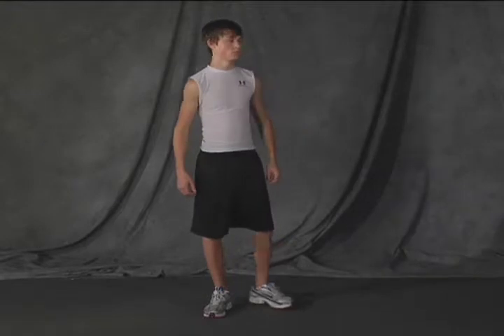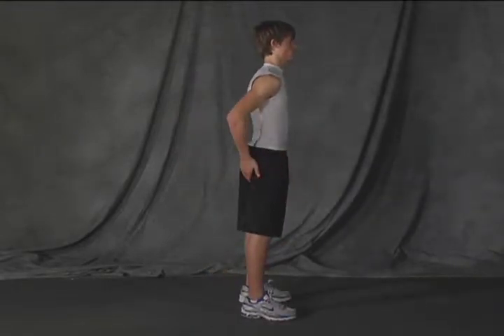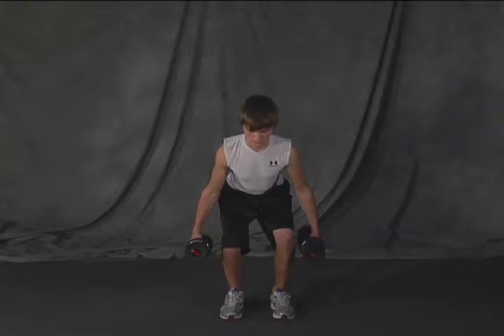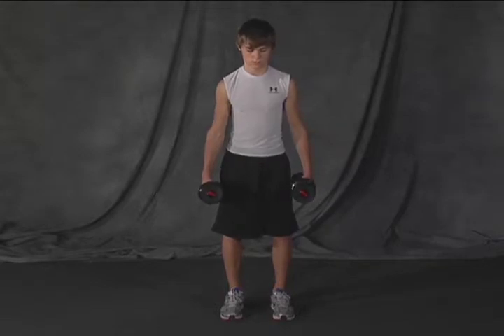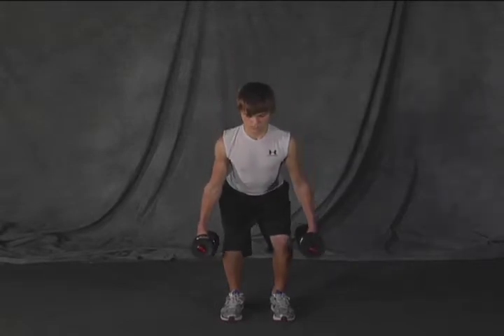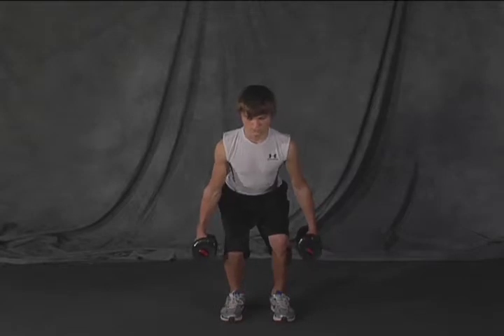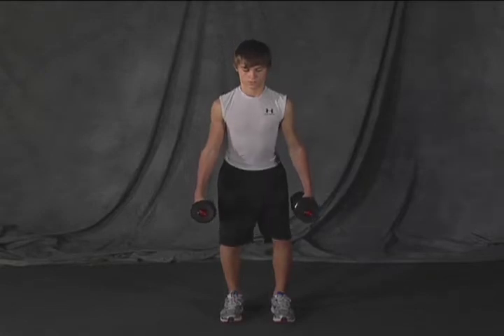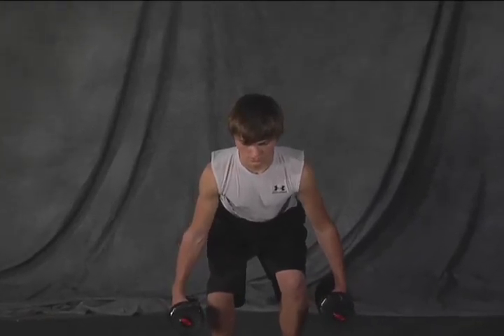Narrow Squat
Get fit with help from the BL Gym. Let BL's personal trainers help you develop a well-rounded workout plan.